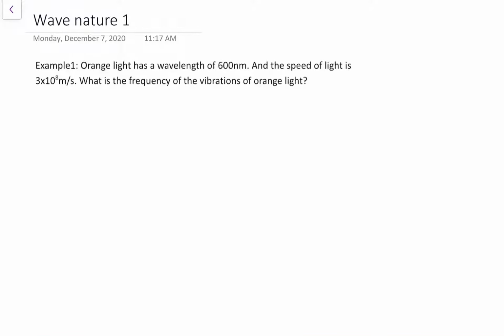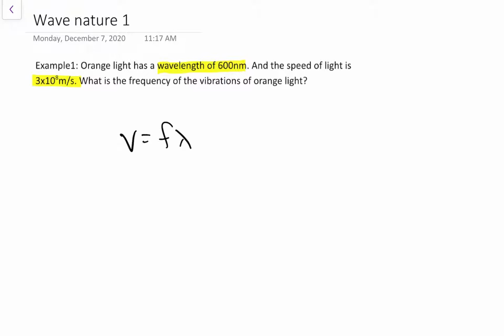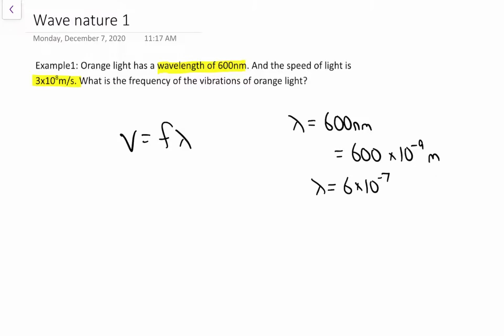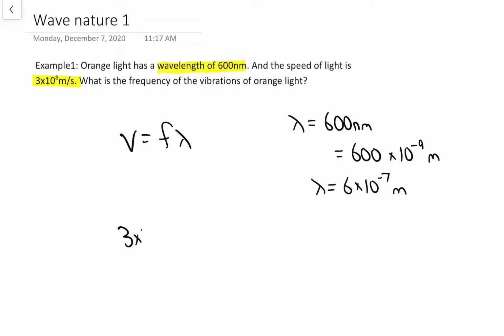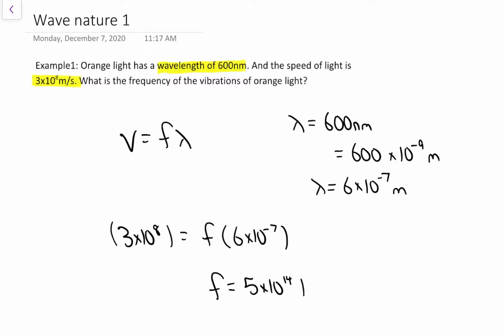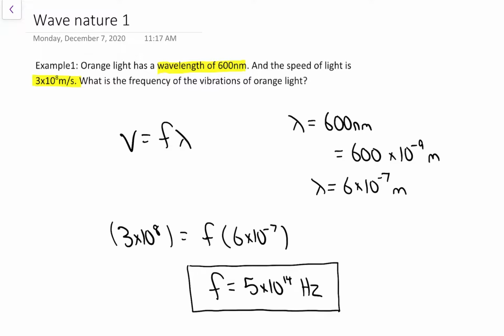Wave nature 1